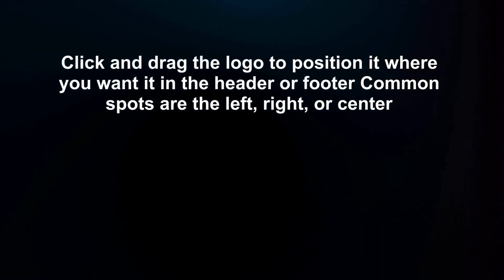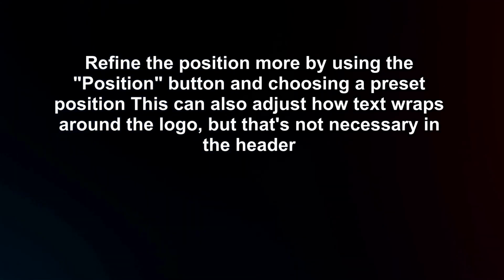How To Add Logo In Word Document - UPDATED!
How To Add Logo In Word Document describes how to insert a logo as a header or footer, position it correctly, and ensure it appears consistently across all pages, enhancing your document's professionalism and branding.

00:00 Intro
00:07 Insert Logo
00:11 Open Header
00:19 Insert Picture
00:26 Resize Logo
00:34 Position Logo
00:40 Refine Position
00:46 Apply to all Pages
00:52 Final Result